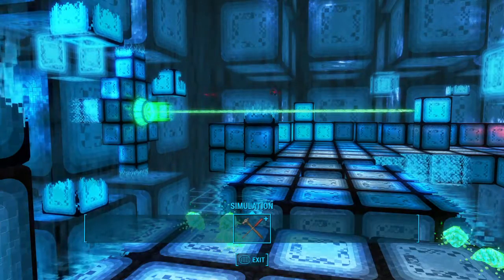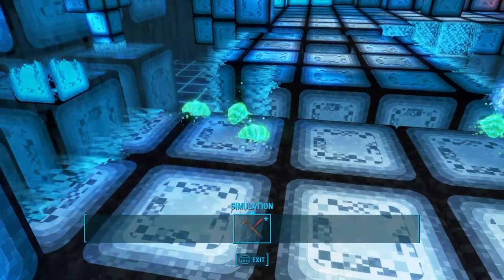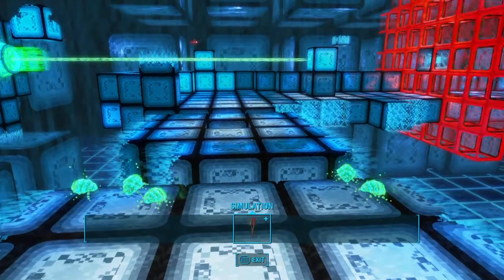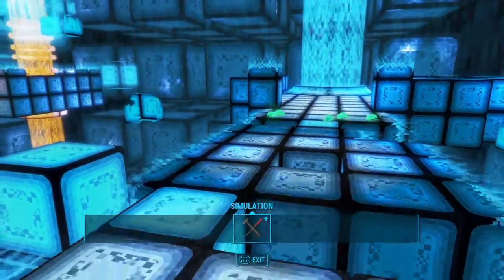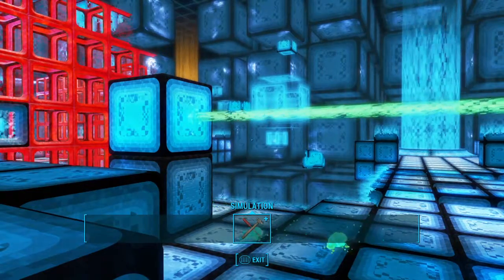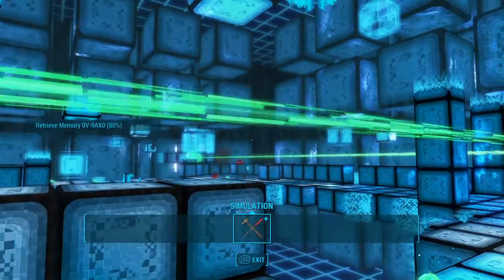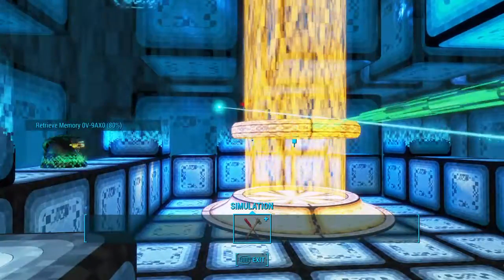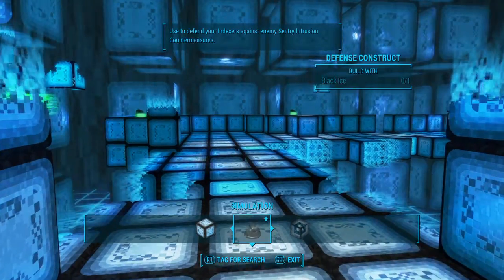Fallout 4: DiMA Memory Puzzle #1 [Far Harbor DLC]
Treat Yo Self!

Renew your PSN membership:

Renew your Xbox Live membership:

Save 50% on Amazon Prime for Students: